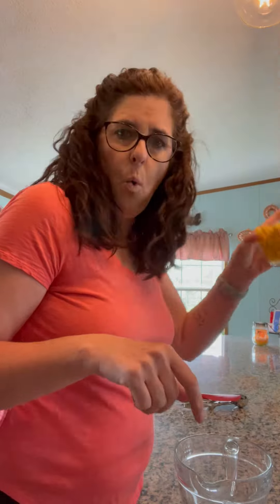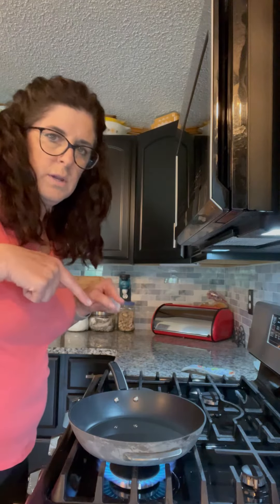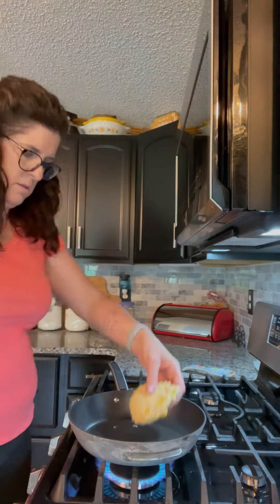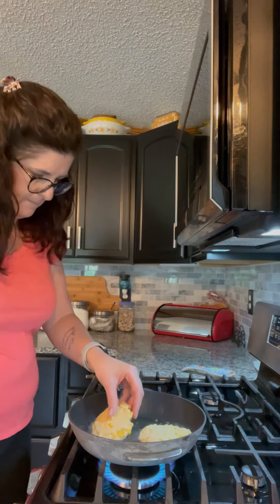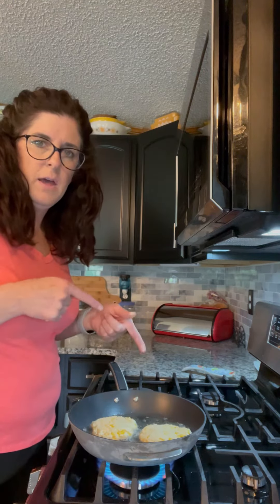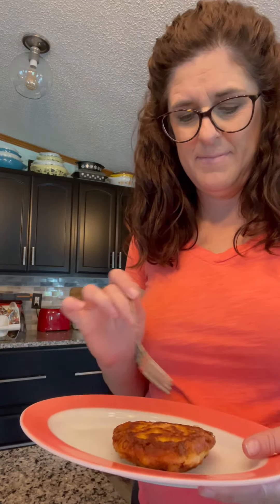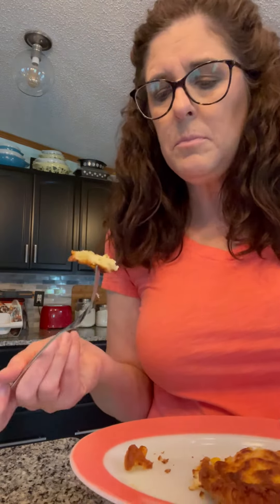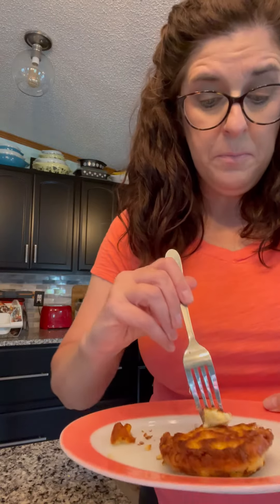Corn Fritters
Another recipe from Great Aunt Bessie's recipe scrapbook.  This was certainly new for me.  Bonus cameo of one of my cooking companions.